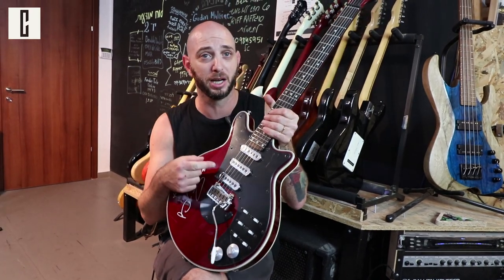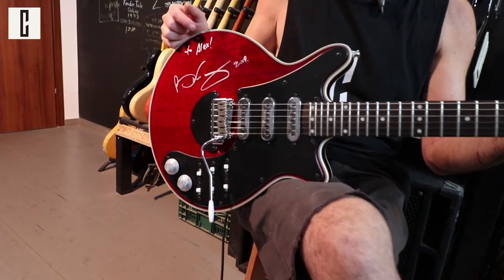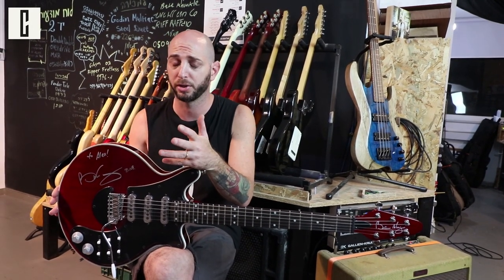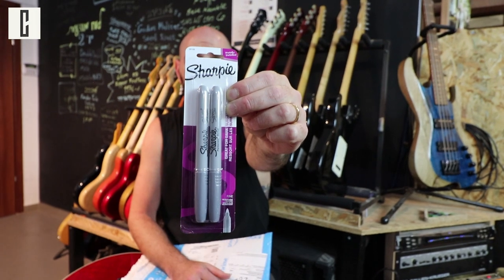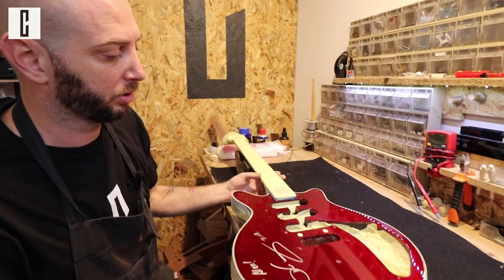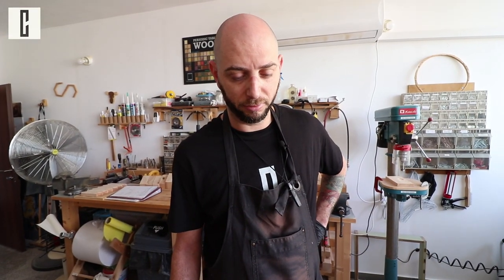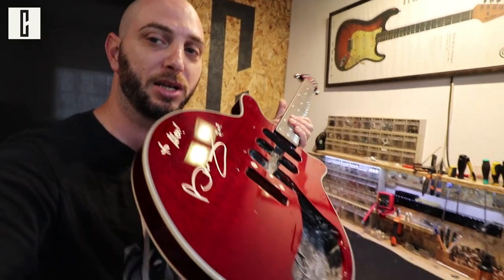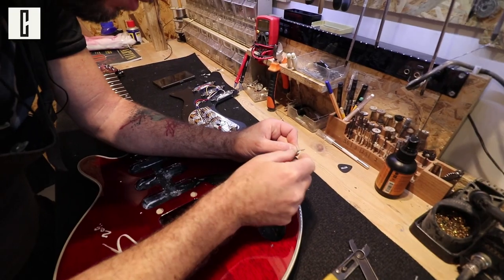Guitar Painting - How to spray an original (Brian May) signature on a BMG Red Special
🎸YO string pluckers!

🛠 This is our first Guitar Workshop video and we're very excited!

In this video you can see how we preserved an original Brian May signature on a BMG Red Special guitar. 🎸

Played by: Michael Hershlikevitch

🏠 About us:

We offer extensive knowledge and expertise gained during many years of experience in the music industry. Handling electric and bass guitar, components crafting, sound engineering and music making.

We provide customizations, repairs and manufacturing at the highest level of craftsmanship with unparalleled attention to detail. We use top quality materials and a whole lot of soul. This is a passion. ♥️